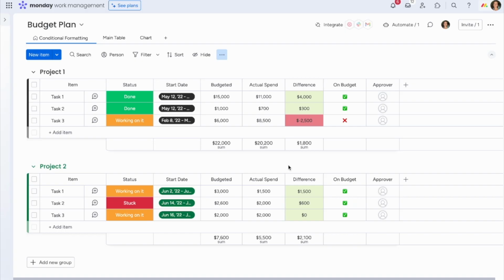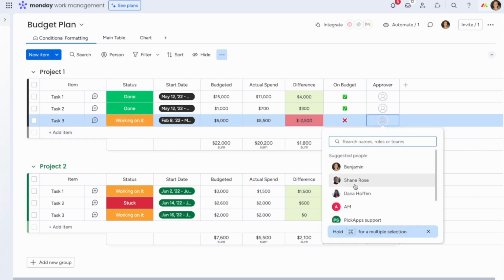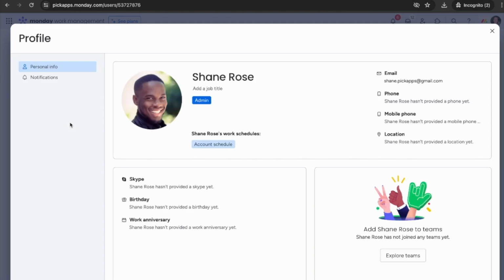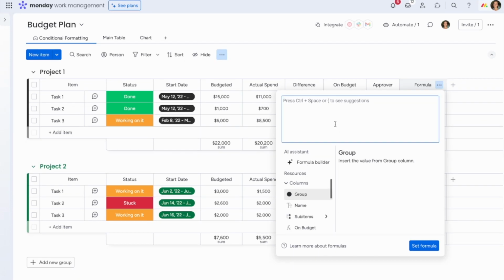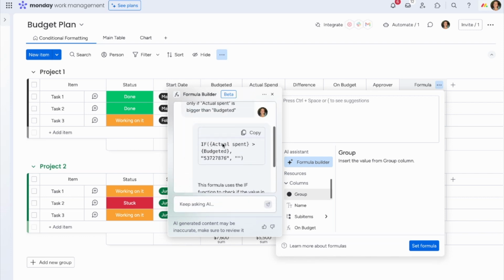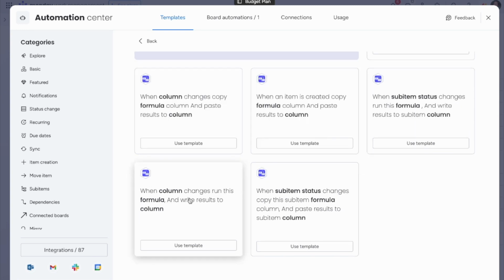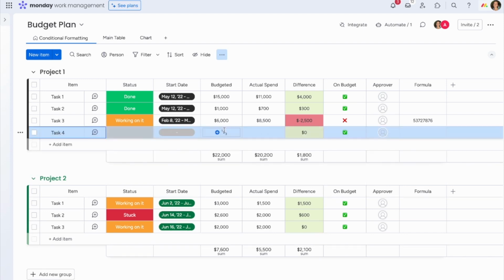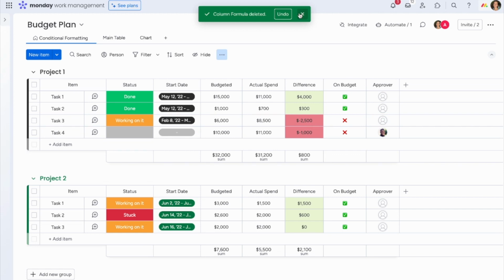How to use *Formula Automations* app on monday.com - By PickApps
How to video: Creating a formula and writing the results into a person column